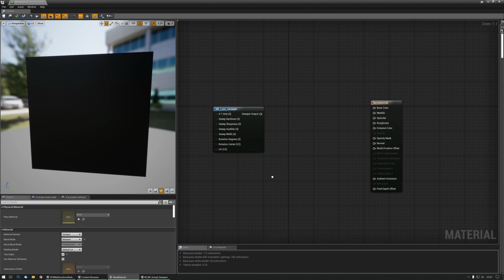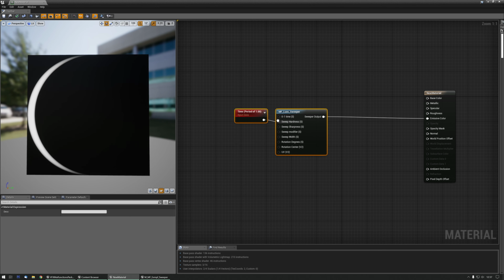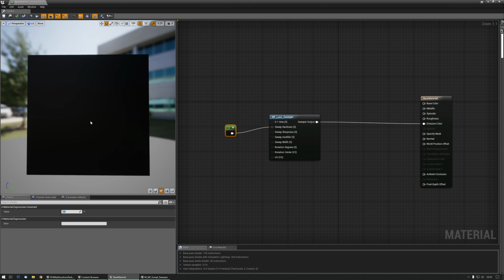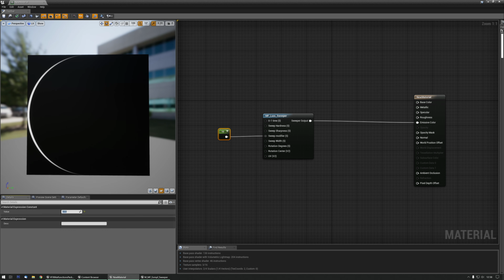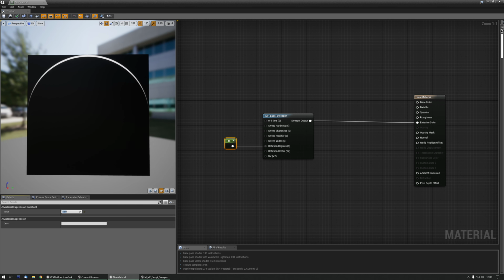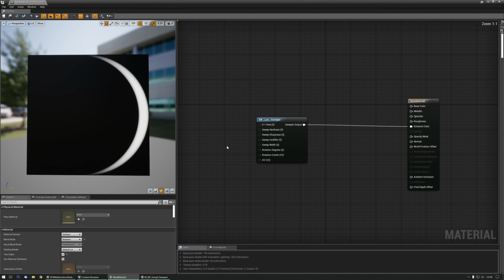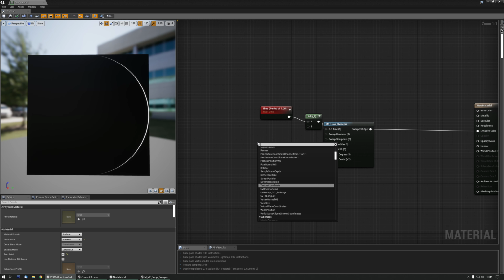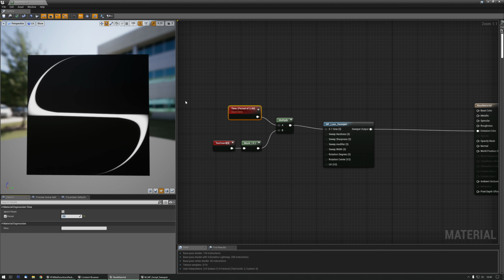MF_Luos_Sweeper